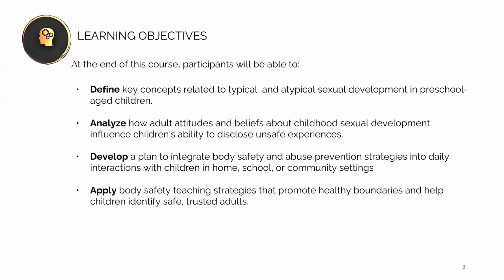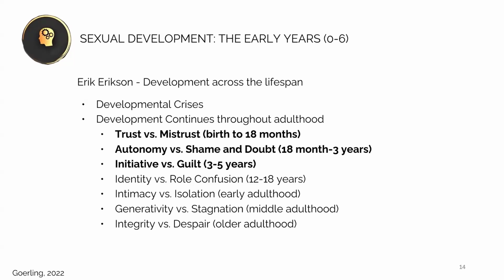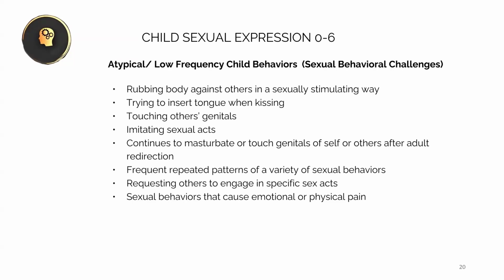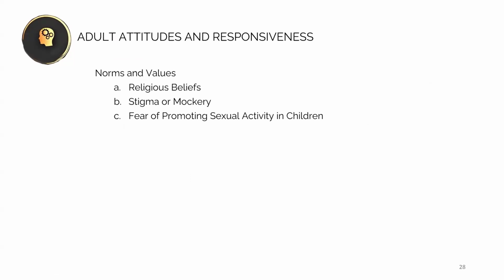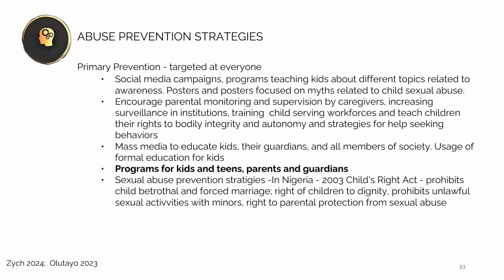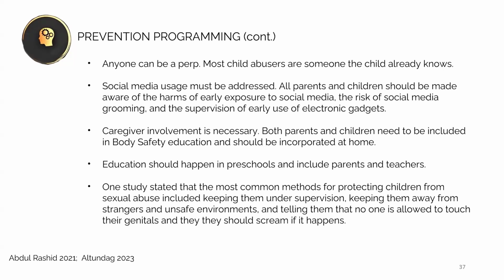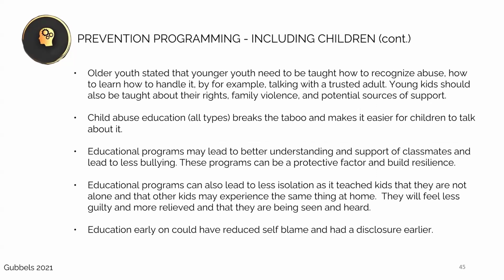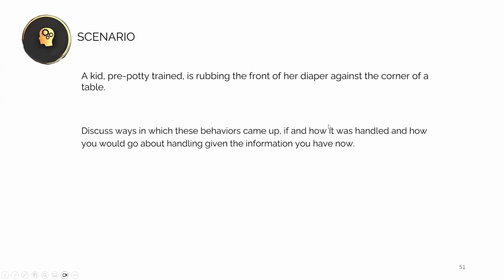Engaging Young Children About Body Safety: Preventing Child Sexual Abuse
This training equips adults with the knowledge and skills to protect preschool-aged children from child sexual abuse through age-appropriate body safety education. Participants will gain an understanding of normative child sexual development and how adult beliefs and attitudes can influence a child’s ability to disclose unsafe experiences.
     Rashid (2021) states that educating young children about personal safety is important and that strategies for teaching young children about healthy boundaries, identifying safe and trusted adults, and practicing internet safety should be a part of body safety awareness for young children.
     By the end of the training, participants will be able to recognize typical versus concerning sexual behaviors in children and identify practical, everyday ways to prevent child sexual abuse.

About the presenter:
Colette Katuala, a public Child Welfare Professional for over 2 decades, has experience as an Emergency Response Investigator and as a Supervisor, supervised child abuse investigations, supported staff working in Court units, provided coaching and training to new and ongoing child welfare staff and currently serves as Coordinator of a Bay Area County’s Child Abuse Prevention Council. In addition to her public service career, Colette opened and currently operates Focused Clinical Solutions, established in 2014, a small private practice that supports the community’s pursuit of improved emotional health.  She writes curriculum and trains on various topics impacting children and the well-being of their community.
Colette is a trained EMDR therapist and supports registered interns as their clinical supervisor. Colette recently was named Clinical Director of a non-profit that supports and empowers adults and parents using Coaching. Her role is developing their clinical program to offer another layer of support to the alumni of the coaching program. Ms. Katuala recently expanded her passion for supporting the community in healing by becoming a yoga instructor and opened a home-based yoga studio, specializing in one on one and two on one personalized yoga classes.